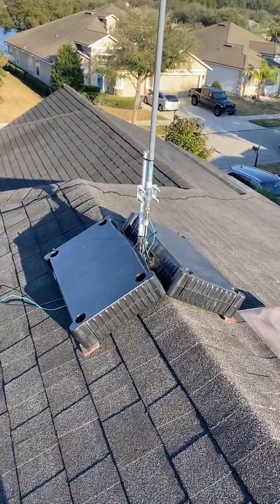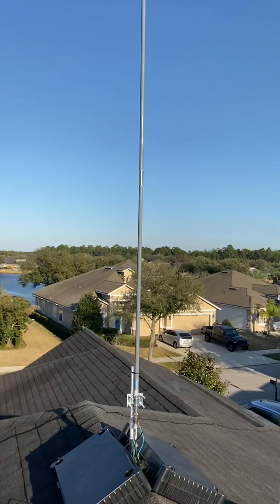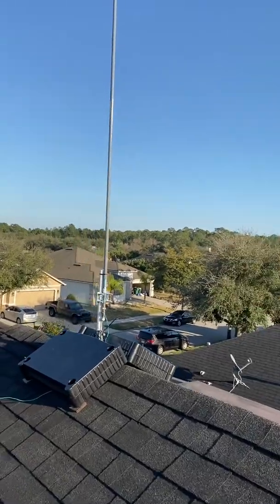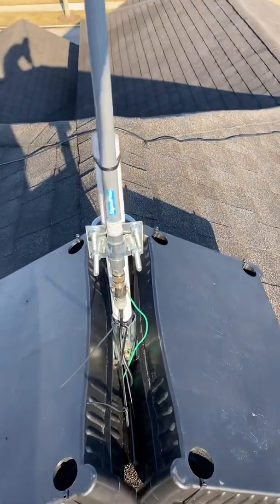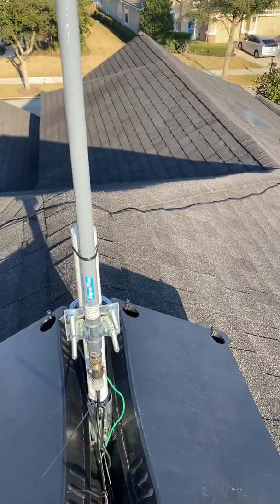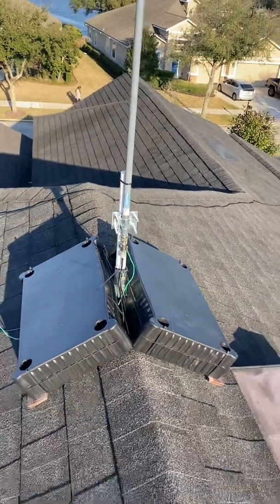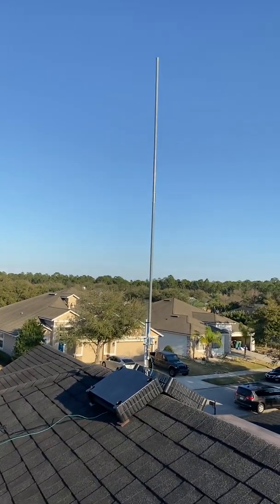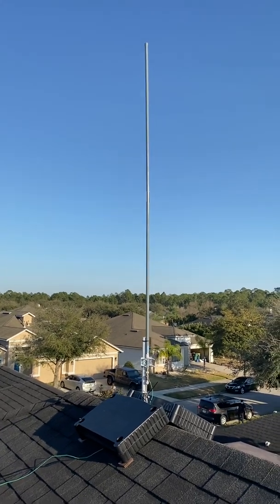15dbi Antenna Upgrade for my Bobcat - DIY Non Penetrating roof mount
Upgraded my non penetrating roof mount to a 15dbi antenna. This is currently hooked up to a 60ft run  rg58 cable with my Bobcat.